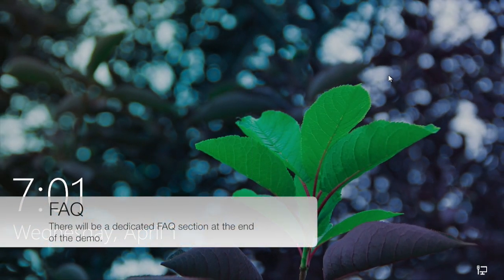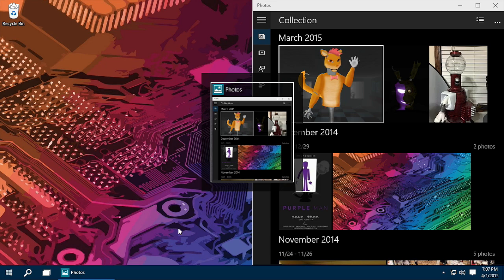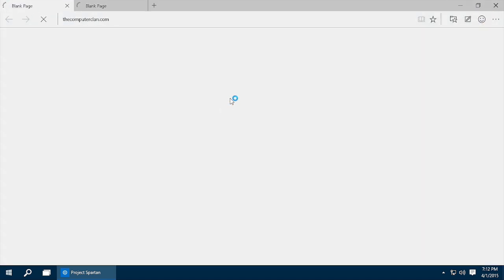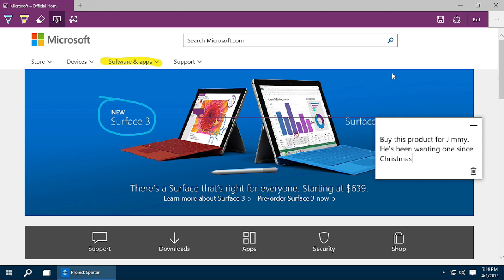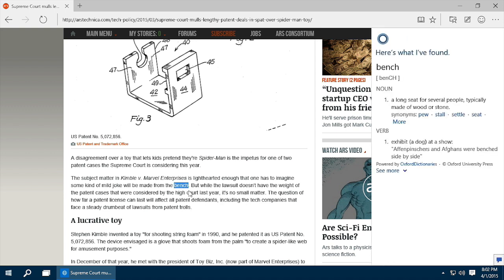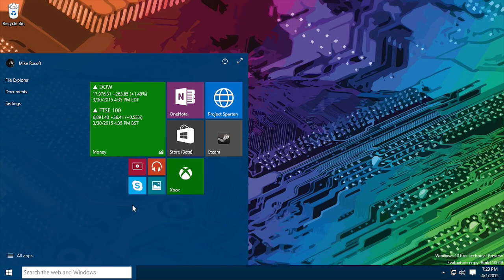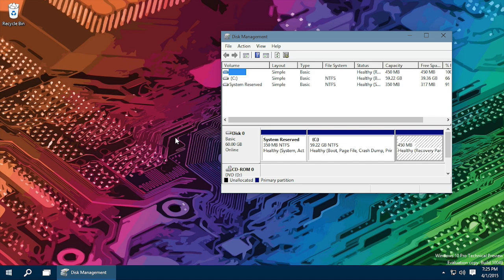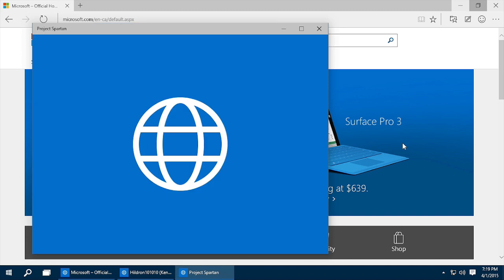Windows 10 Demo with Project Spartan (10049)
It's time for a new Windows 10 demo! This is build 10049, and it includes Microsoft's new web browser; codenamed Project Spartan.

*Behind the scenes features require an All Access pass on CC Backstage.